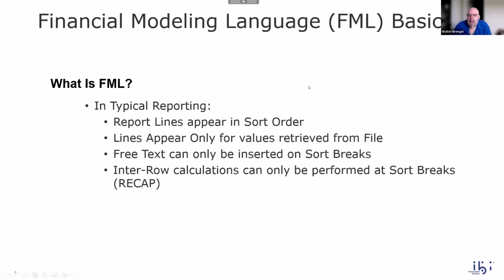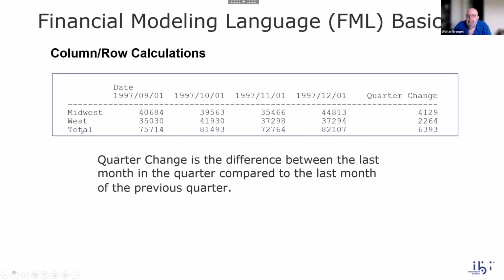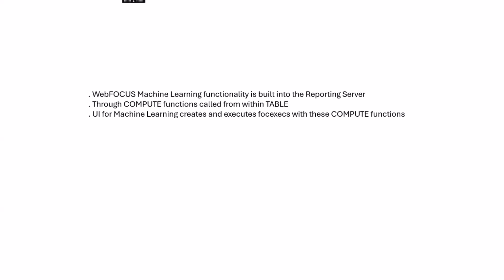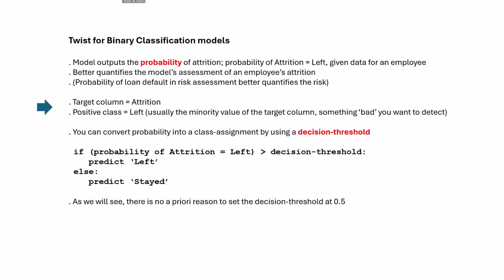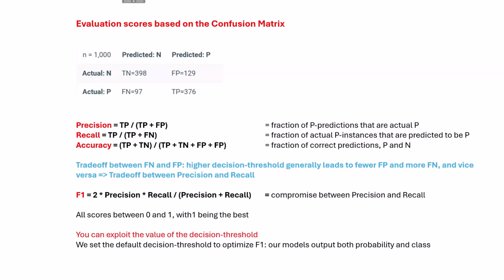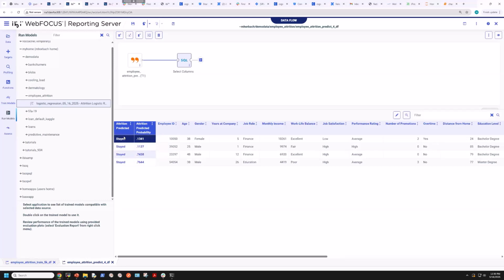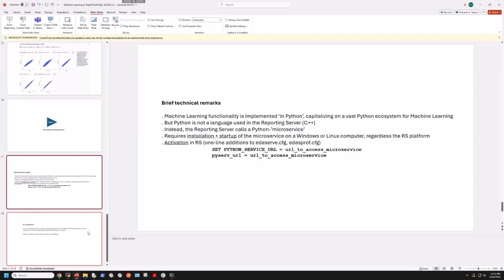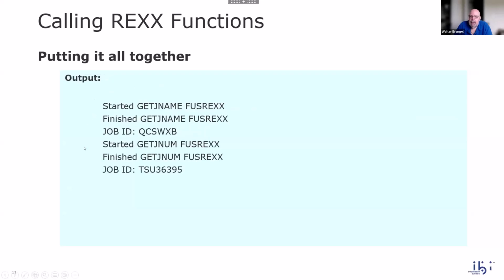2025_May FOCUS Friday: FML Basics, Machine Learning Functions, Calling REXX from FOCUS/FOCUS Studio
Get ready to soak up some knowledge this May with a sizzling edition of FOCUS Friday! We're turning up the heat with topics designed to keep your skills sharp and your projects cool. This month will feature Walter and Marcus teaming up to cover:

FML Basics
This session provides a fundamental introduction to Finanical Modeling Language (FML). This session will demystify the core concepts and syntax of FML. Participants will learn how to perform basic calculations and create simple financial reports using FML commands.

Machine Learning Functions in WebFOCUS
After a brief introduction to machine learning for tabular data, we will discuss and demonstrate the Maching Learning Functions in WebFOCUS. This feature enables the user to train machine learning models for various purposes with their own data and deploy these models in WebFOCUS.

Calling REXX from FOCUS/FOCUS Studio
This session explores the powerful capability of calling external REXX subroutines directly from within the FOCUS data analysis and reporting environment. By leveraging the procedural strength and system access provided by REXX, FOCUS users can significantly extend the standard functionality of the product. Topics covered will include parameter passing between FOCUS and REXX, handling return codes, and considerations for deployment and maintenance of such integrated solutions.